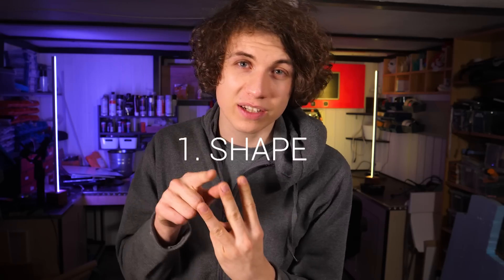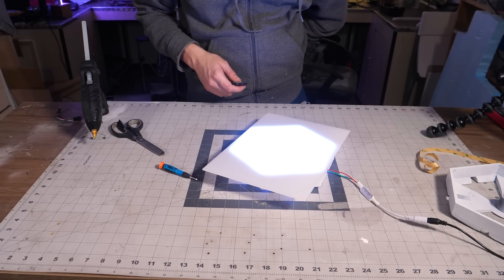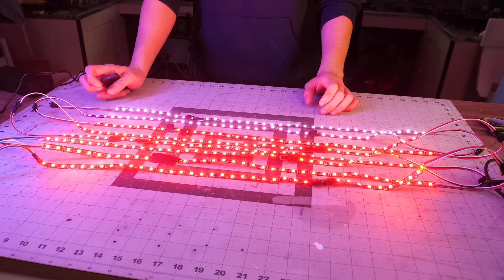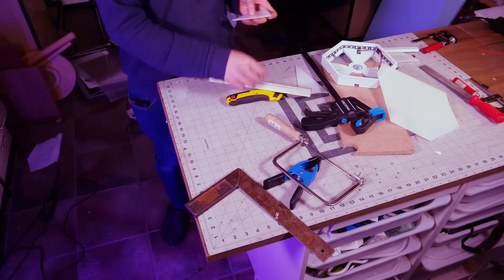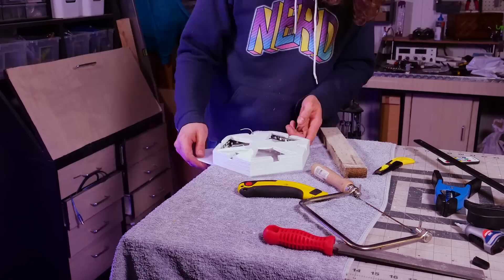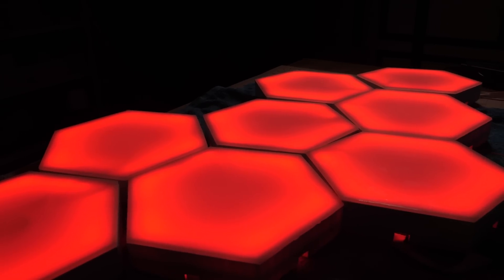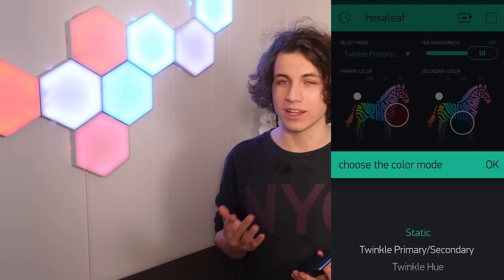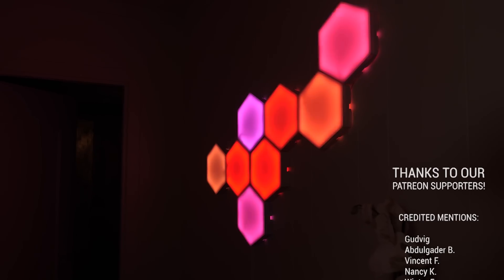Making My Own Version of Nanoleaf Aurora - DIY Project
Part list in description! I wanted to make myself a Nanoleaf Aurora, but I made my own customizations!

- Acrylic diffuser sheet